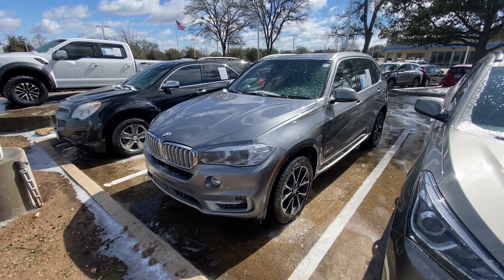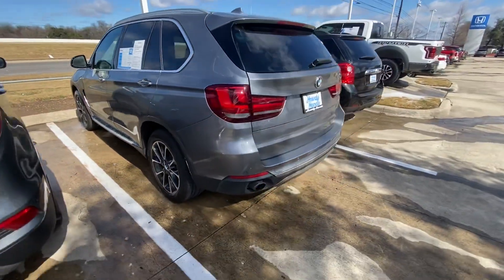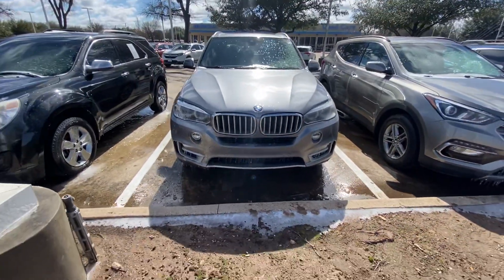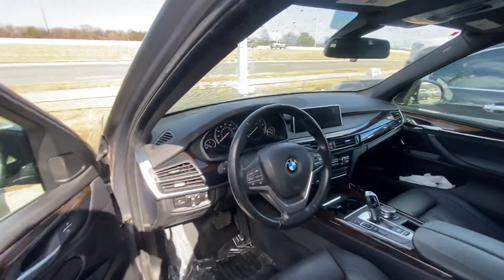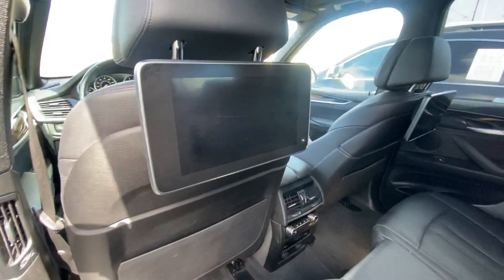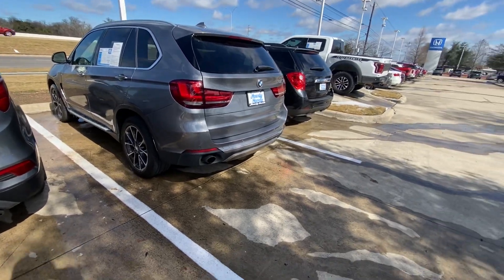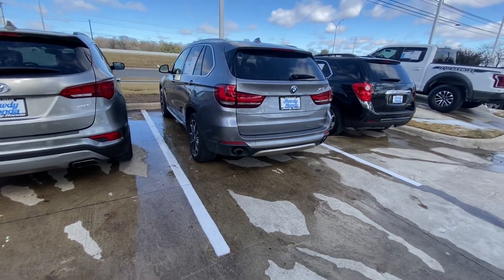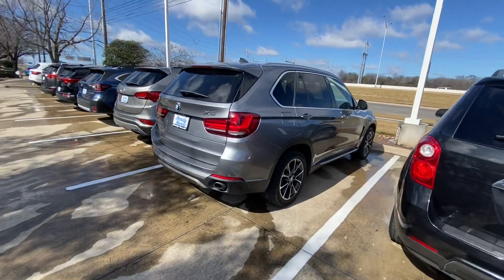2017 BMW X5 from - Jake